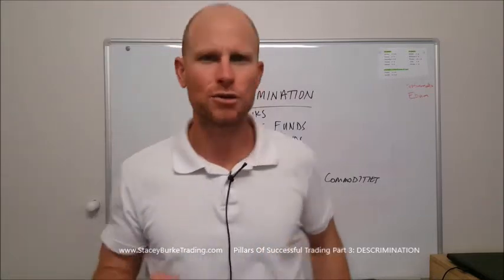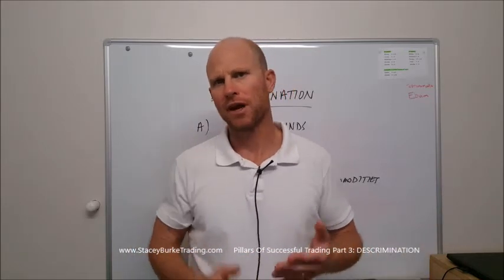Pillars Of Successful Trading Part 3: DESCRIMINATION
Pillars Of Successful Trading... DESCRIMINATION helps traders understand the personality of the individual instrument they are trading. Most people make trading far more complicated than it needs to be. Whilst it isn't 'easy' to succeed at trading, it is a lot ...

For more on trading check out:

Mind Over Markets: Power Trading with Market Generated Information Dalton, Jones, Dalton